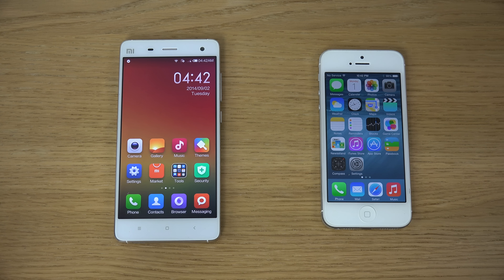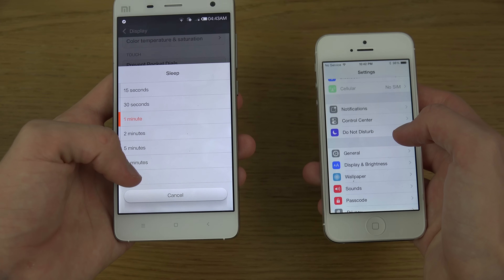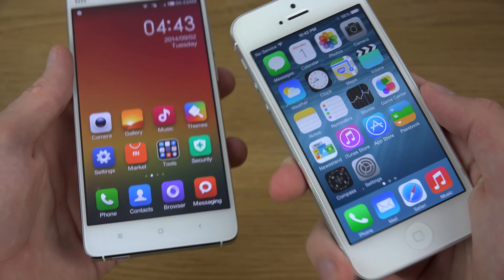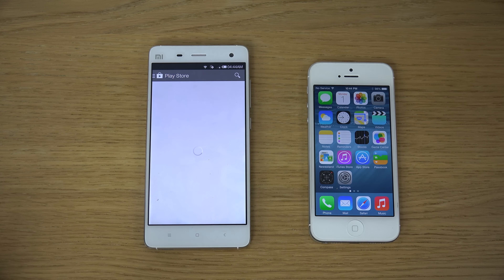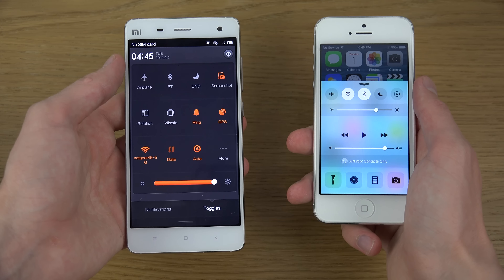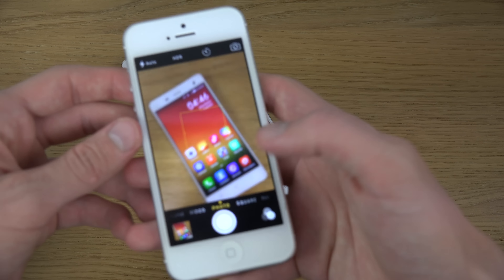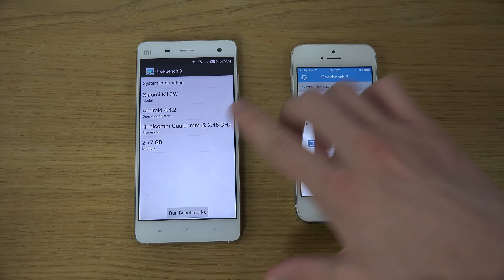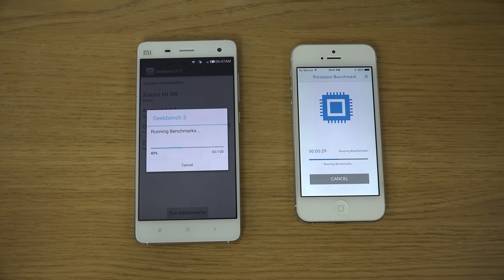Xiaomi Mi4 vs. iPhone 5 - Review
Mi4 vs. iPhone 5!